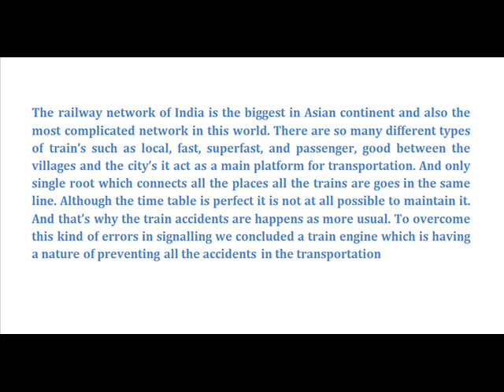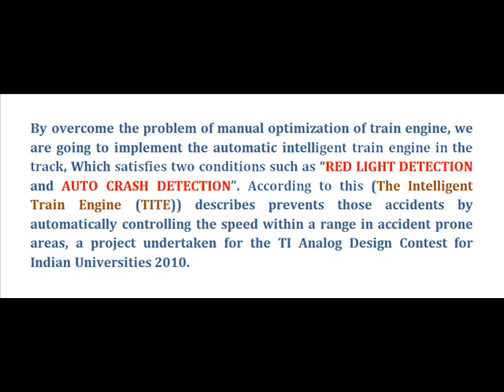TIADC-2010-62-video report.wmv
Here is the project for TEXAS INSTRUMENTS  ANALOG DESIGN CONTEST 2010 as in the name of the project as "THE INTELLIGENT TRAIN ENGINE". AS the finished video report of the project is show's here.